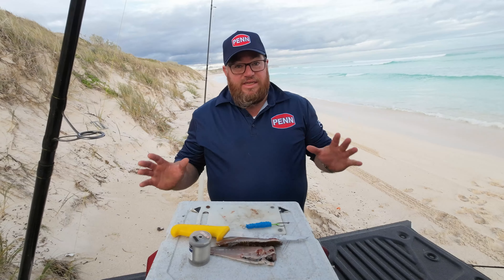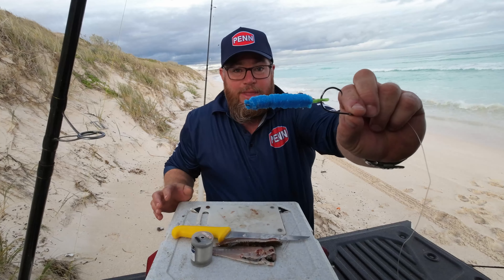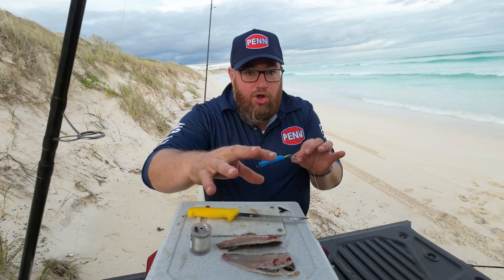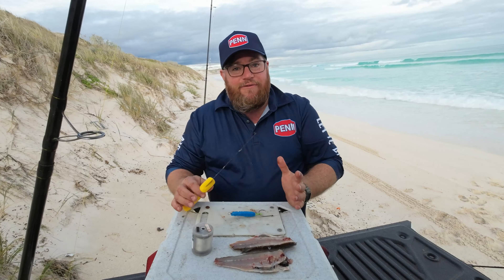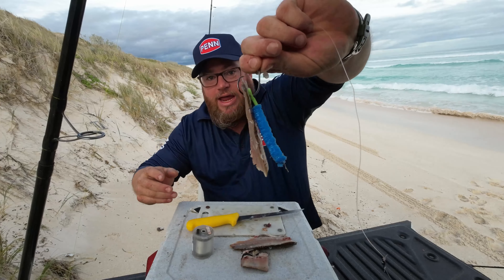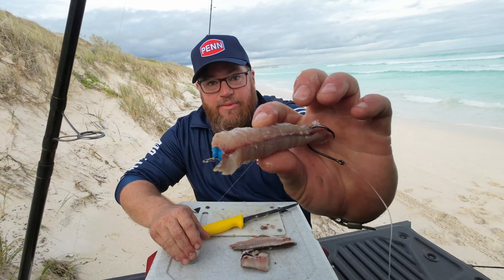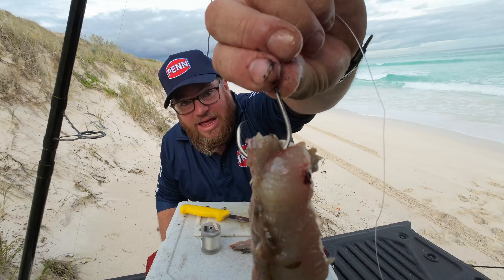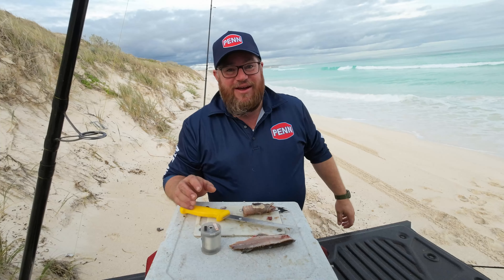Dingle Dangle Baiting Part 1 - Building A Cut Bait The Right Way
G'Day friends from far and wide!

Join us as we dive into the wild world of rigging Dingle Dangles, we show you how we believe the best way is to rig these fishing aids.

Make sure you Stay updated on:
FACEBOOK – BRENZ G FISHING
THE SUPPORT FROM OUR FOLLOWERS NEVER GOES UN-NOTICED:

Thank you for all your support legends! We need all the support we can get to make BRENZ FISHING bigger and better